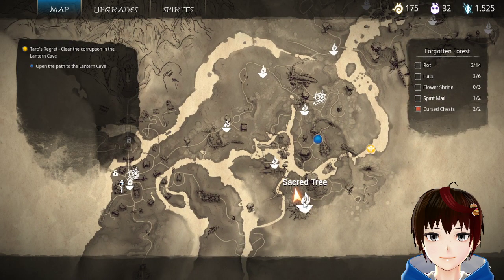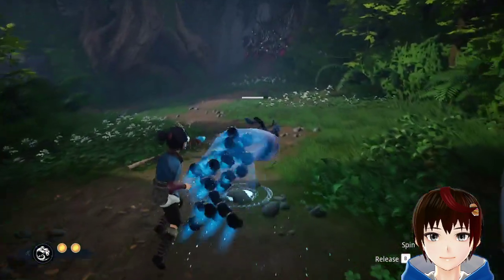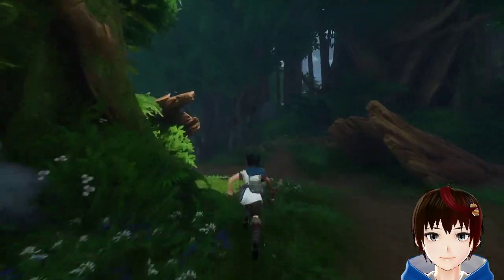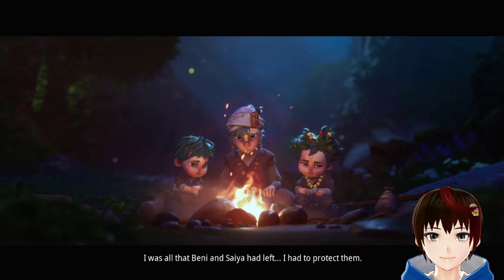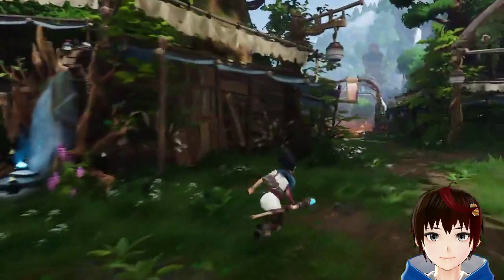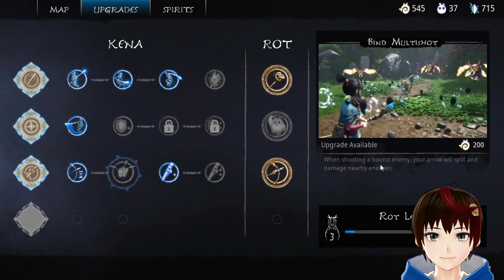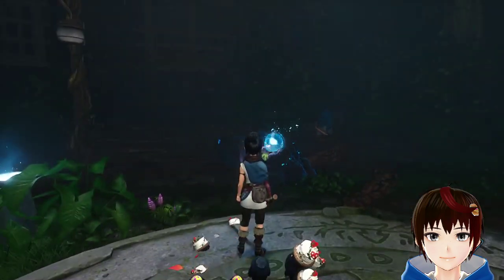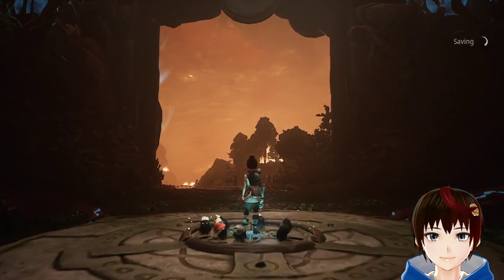[Kena: Bridge of Spirits] Saving Taro!